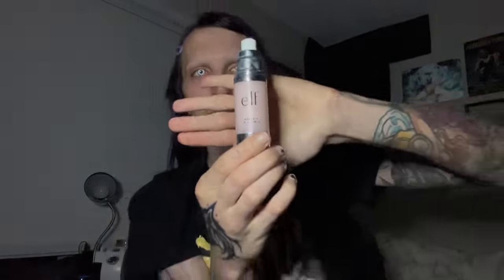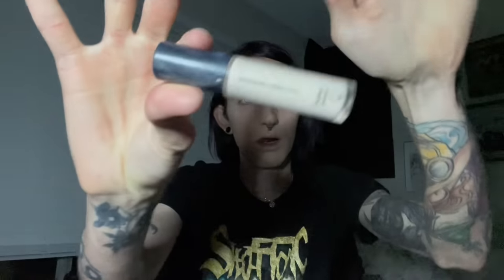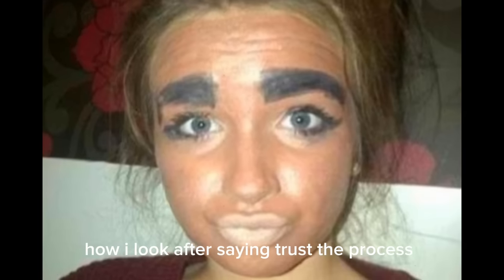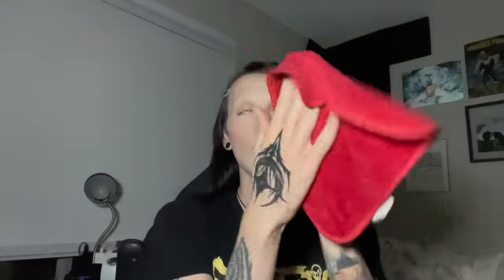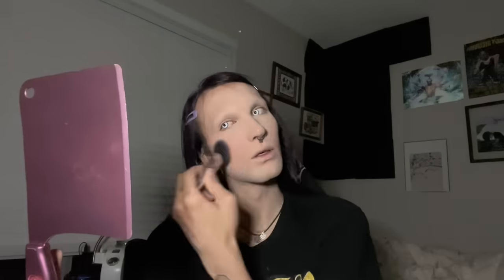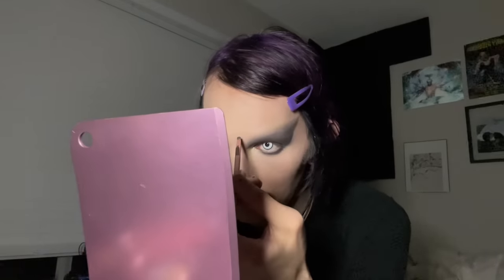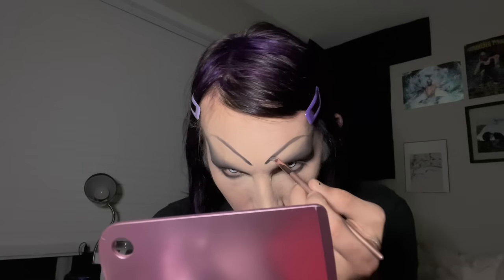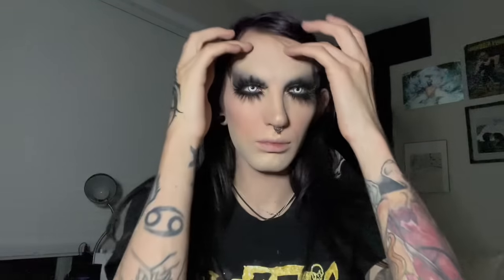6arelyhuman Makeup Tutorial!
Literally this whole video is a mess LOL, If you want me to do more videos like this leave a comment cause it was honestly really fun!